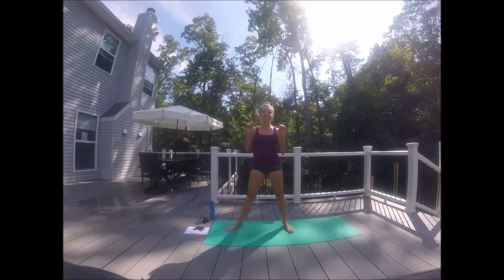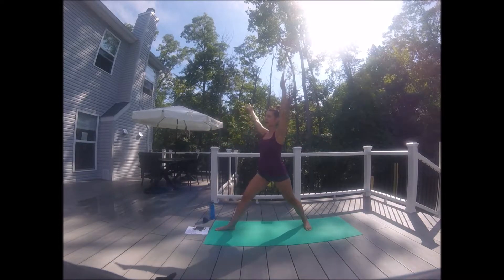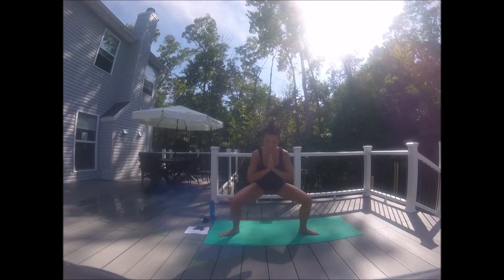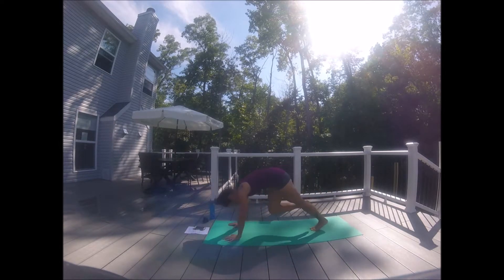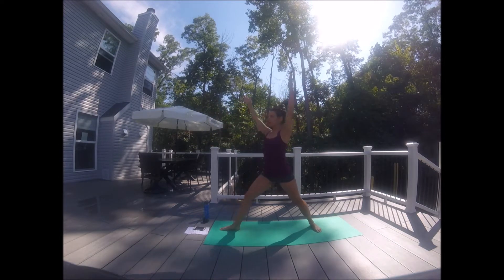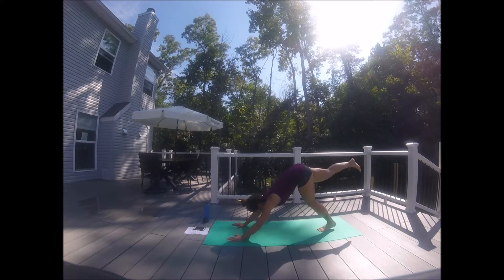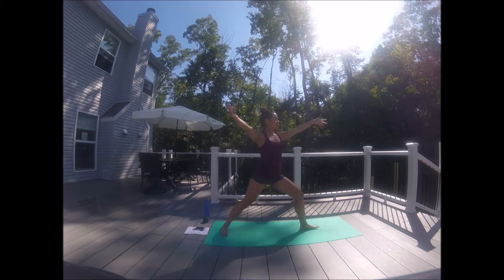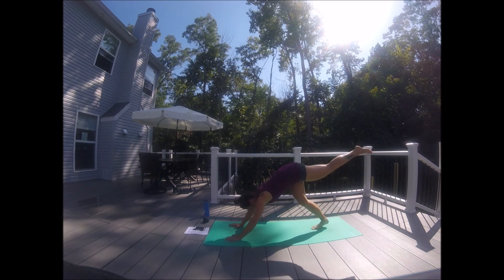Piyo. Day 10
A mixture of yoga and pilates.
Never underestimate the power of a body weight strength workout